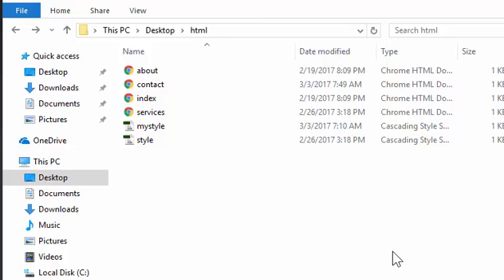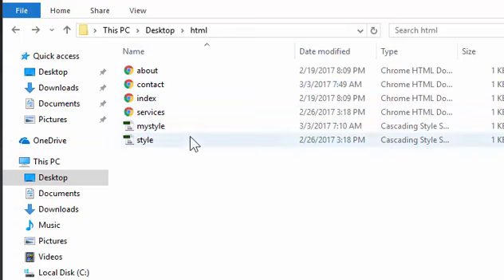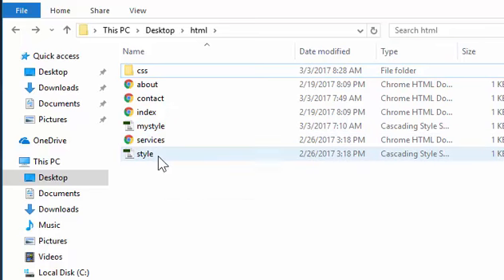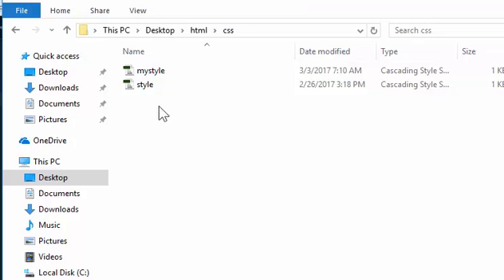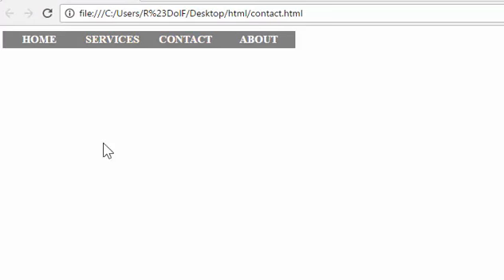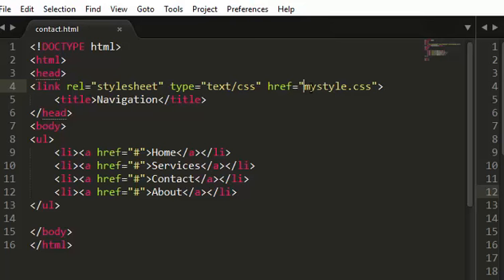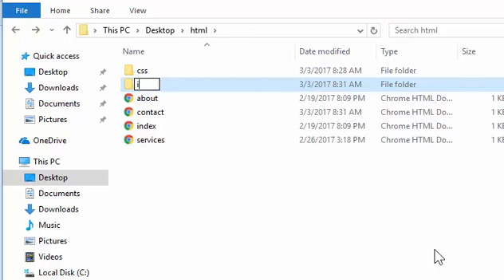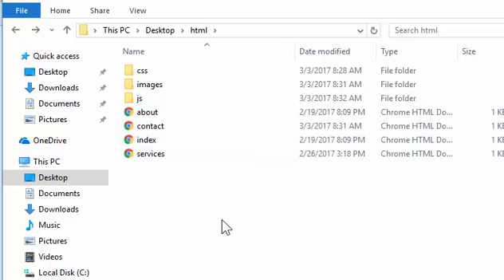HTML and CSS#15 create clean project